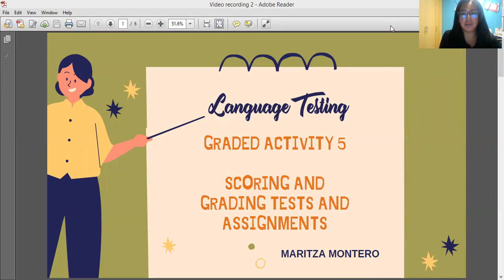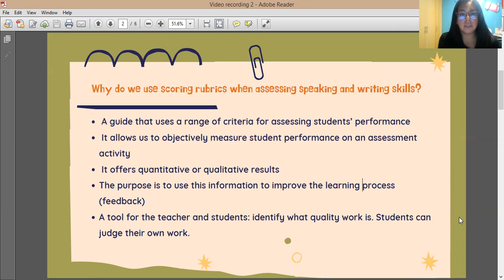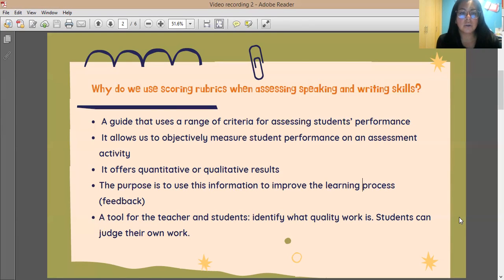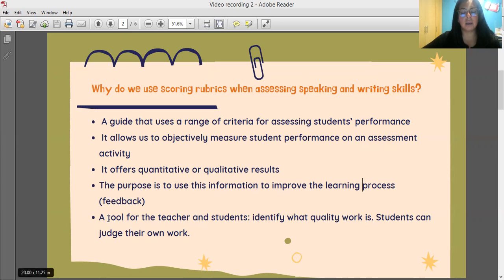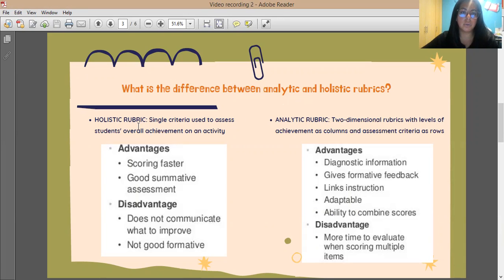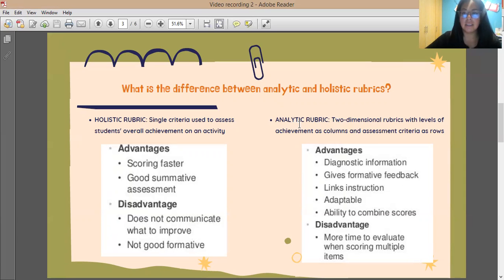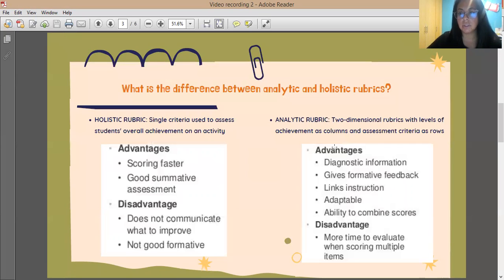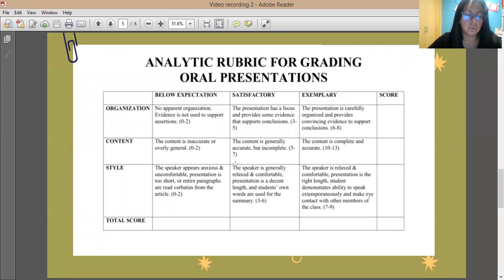Scoring Rubrics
LANGUAGE TESTING
Videorecording 2
Maritza Montero